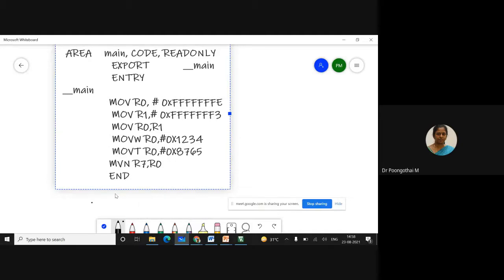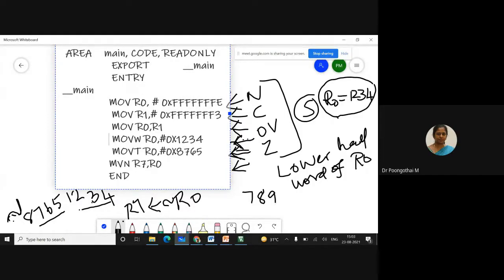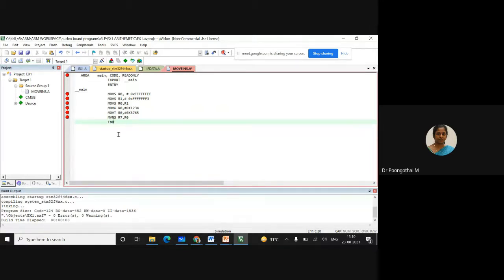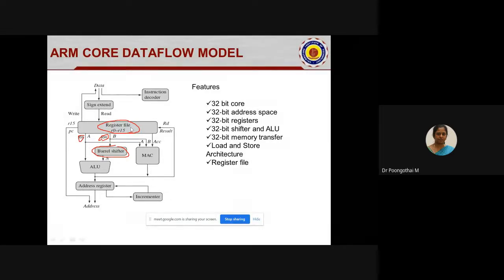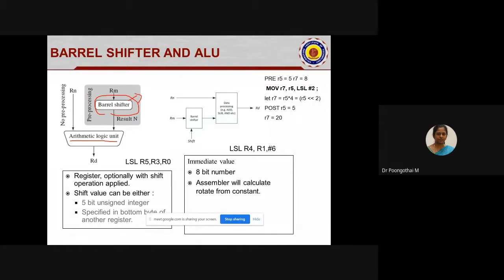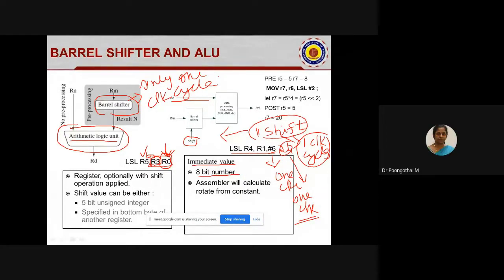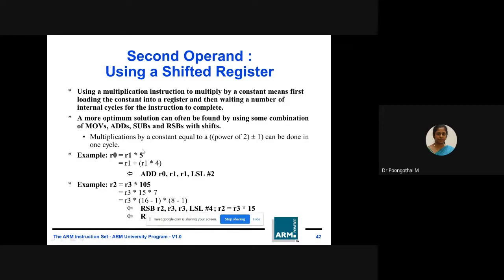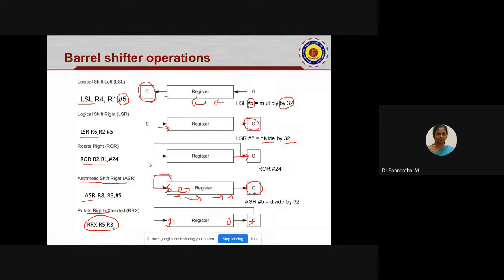Barrel shifter operations Part 5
This video explains  about  the barrel shifter hardware module of ARM core and functionalities of Shift and Rotate Instructions.